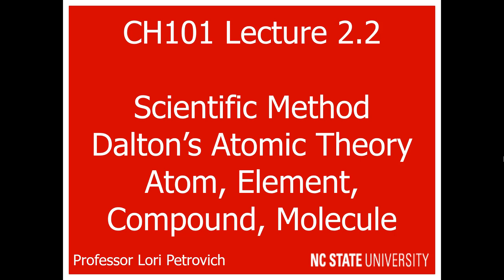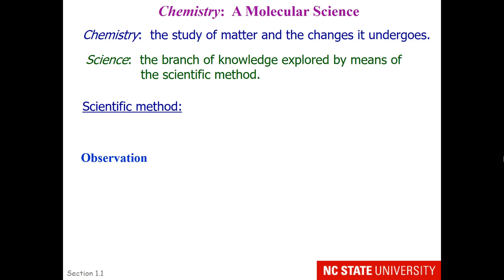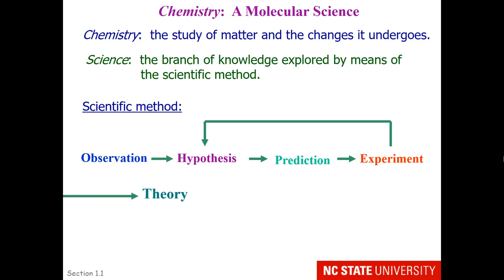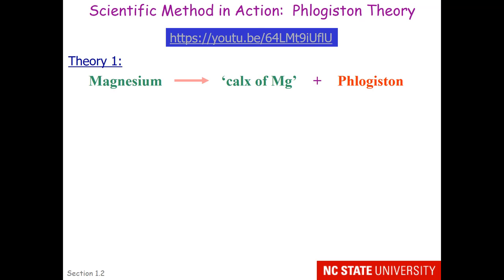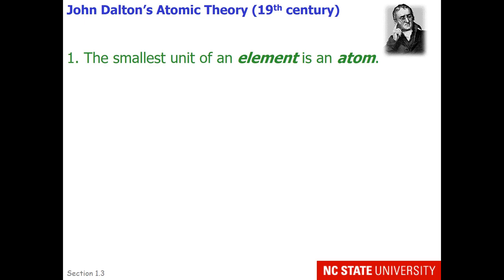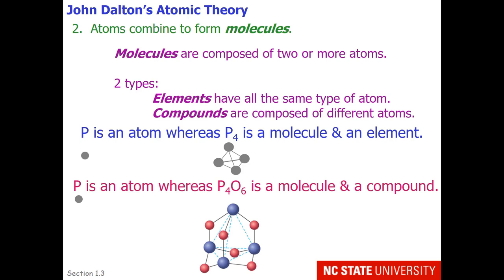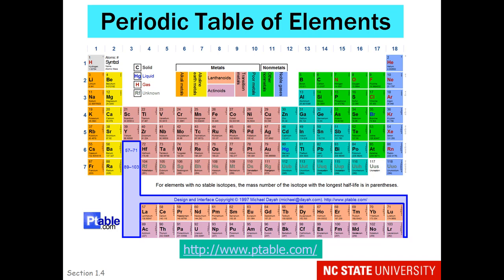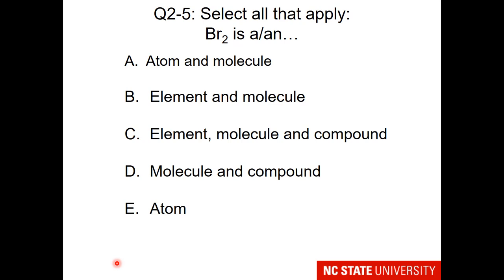Lecture 2.2 Scientific Method, Dalton's Law, Atom, Element, Compound, Molecule